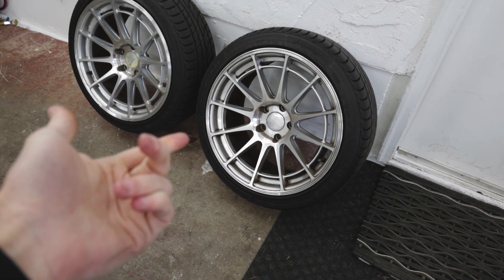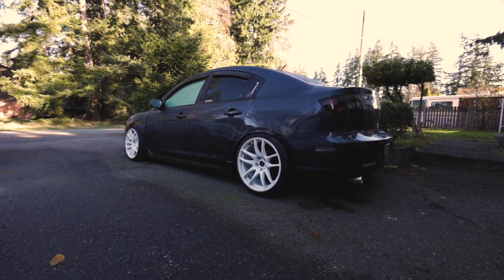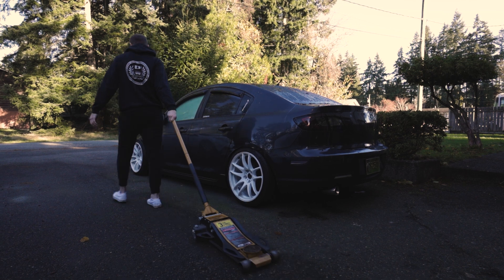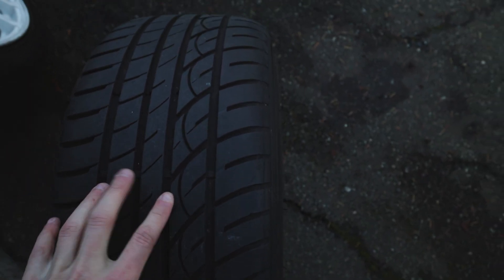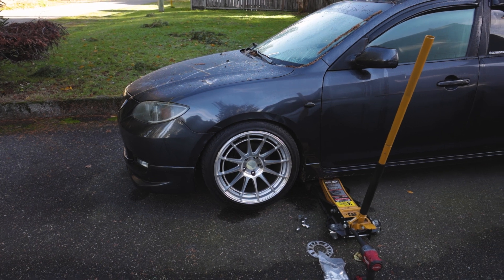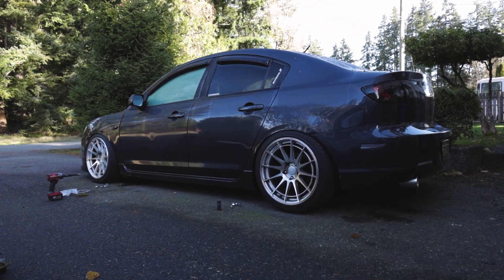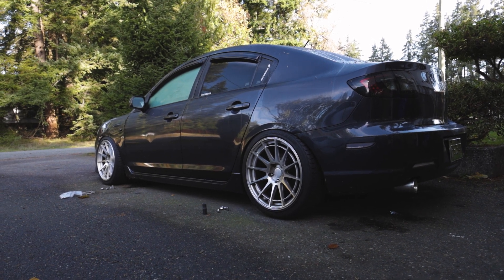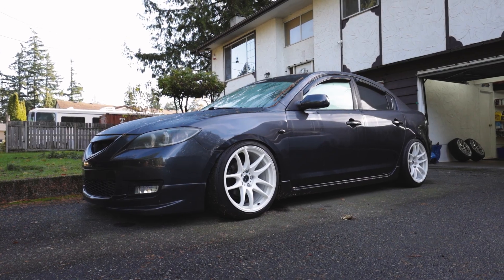Fitting AGGRESSIVE Wheels on MAZDA 3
Finding the right wheel size for a un-popular platform can be difficult. I've done many wheel setups on my Mazda 3, but this one must be the best aggressive wheels for the Mazda 3 in my opinion. If you're having trouble fitting wheels, make sure you have enough camber adjustment options to be able to fit these aggressive wheels on the Mazda 3.